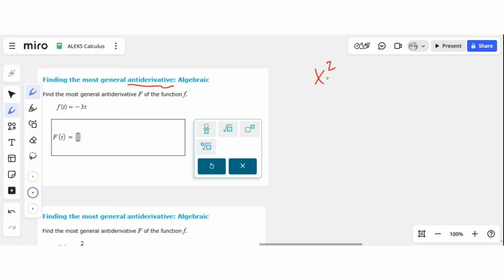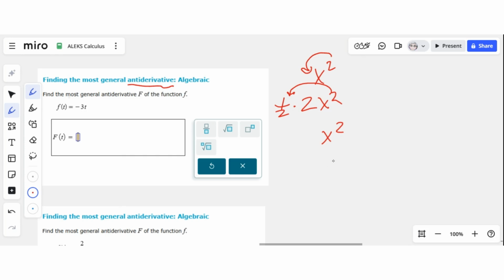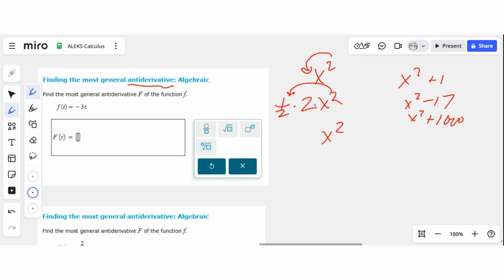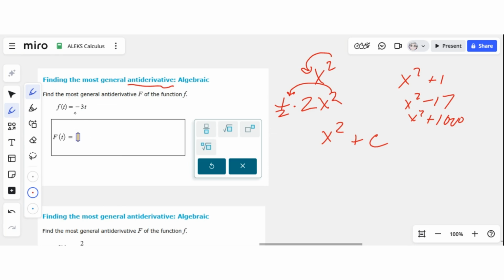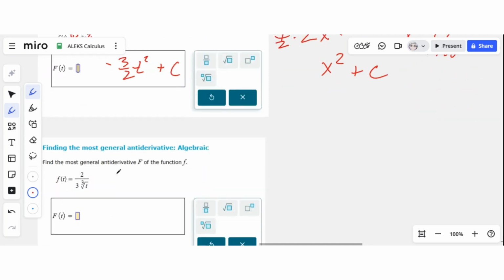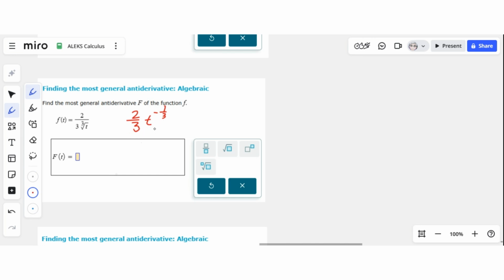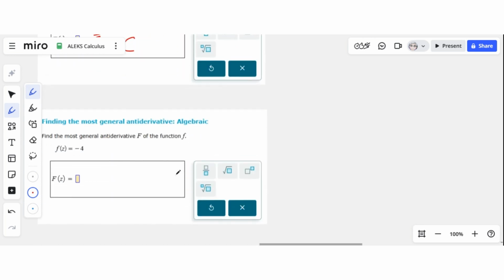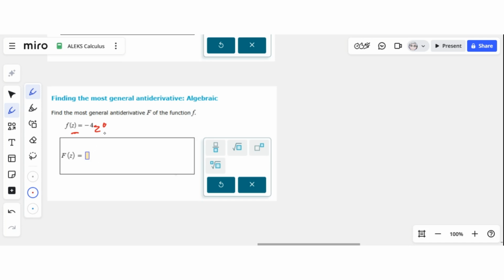Finding the most general antiderivative - algebraic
ALEKS Calculus, finding the most general antiderivative - algebraic